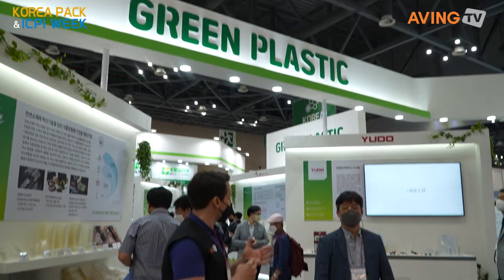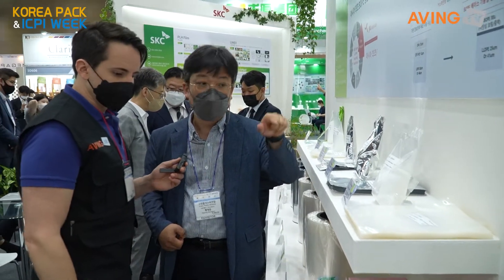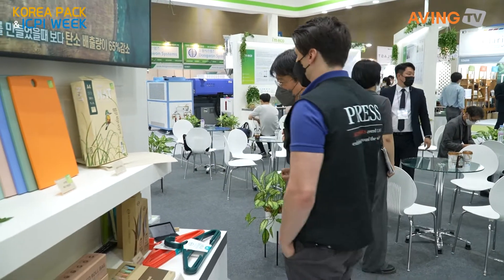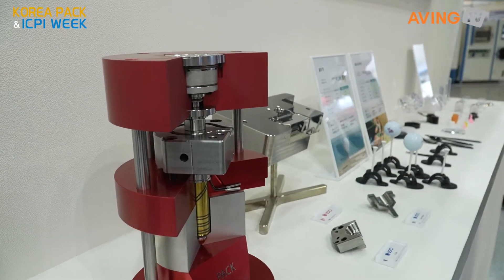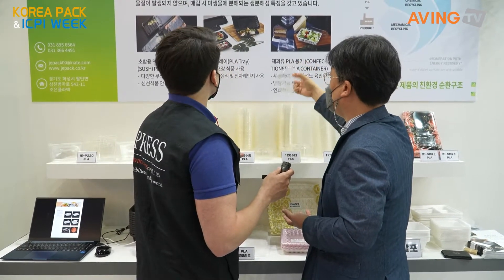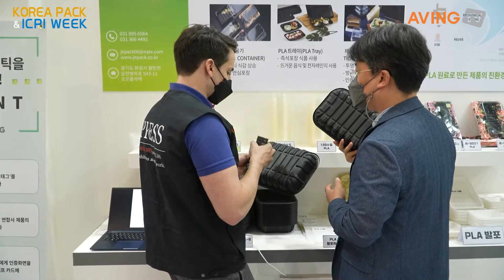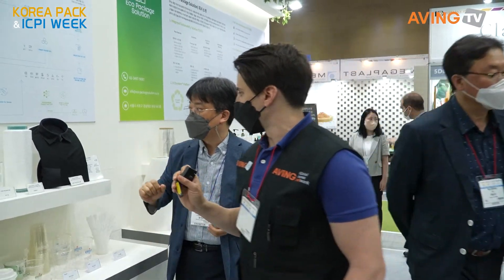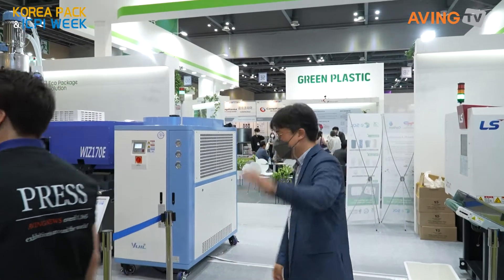그린플라스틱연합, KOREA PACK 2022서 탄소중립 소재로 만든 다양한 포장 및 산업제품 전시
그린플라스틱연합(대표 김지훈)은 오는 6월 14일(화)부터 17일(금)까지 4일간 고양 킨텍스(KINTEX)에서 진행하는 'KOREA PACK 2022(제23회 국제포장기자재전)'에 참가한다고 밝혔다.

그린플라스틱연합은 환경 영향을 최소화할 수 있는 그린플라스틱 제품을 생산, 유통, 소비하는 기업과 시스템을 개발하는 기업 및 친환경 유관 단체들이 함께 협력해서 지속가능한 플라스틱 문화를 만들고 탄소중립 산업시대로의 전환을 준비하기 위해 설립되었다.

그린플라스틱연합은 18개 기업과 함께 연합부스를 만들어 이번 전시회에 참여하며, 재생 플라스틱 및 바이오플라스틱과 같은 탄소중립 소재로 만들어진 다양한 포장 및 산업제품들을 전시한다. 이솔은 PLA로 제작된 사출용기와 플렉서블 시트, TCP는 PLA원료에 대한 소개, JK는 리사이클성이 우수한 올레핀 유니소재 포장재, 호명은 재생 수축필름, 에코매스는 바이오PE가 적용된 다양한 생활용품을 선보인다.

조은플라텍은 PLA로 된 발포를 포함한 다양한 열성형 용기, EPS는 PLA컴파운딩 내열사출용기, 산수는 바이오 및 화학적 재생 PET용기와 PLA 및 화학적 재생PLA 용기, SKC는 PLA필름 및 플라스틱 저감 라이맥스 컴파운딩 소재, 롯데케미칼은 바이오 및 리사이클 PET, 전남테크노파크는 협력사들 제품으로 바이오PE 스트랫치 필름 및 바이오소재 적용 기능성 필름을 소개한다. 또한, 유도는 바이오플라스틱의 가공 성형에 있어, 적합한 핫런너 시스템 적용에 대한 정보를 공유할 계획이다.

아울러 콘퍼런스에서는 바이오플라스틱, 화학적 리사이클 분야의 각계 전문가들을 연사로 초빙한다. 이 자리를 통해 연합의 다양한 회원사가 상호 연결돼 협력을 통해 자원순환 경제의 큰 축을 형성하고 시너지를 발휘해 탄소중립에 기여하고 있음을 알릴 예정이다.

그린플라스틱연합 관계자는 "기업체의 리사이클 및 바이오매스 기반 탄소중립 제품이 신뢰성과 제품의 가치를 인정받을 수 있도록 연합 인증제도를 기획, 시작했다. 자연유래 탄소 플라스틱과 리사이클 플라스틱 인증의 체계 구축을 최우선적으로 진행하고 있고, 유관 기관들과 협력 중에 있다"고 소개했다.

이어 "본 연합은 고품질 rPET 과제를 회원사와 수행하면서 국내에서 bottle to bottle 재생 시스템을 확립하고, 규격과 인증 관련 기반을 마련할 것"이라며 "바이오플라스틱 중 PLA를 성장성이 가장 높은 소재로 보고 있고, 이를 회수, 물리적·화학적 리사이클을 할 수 있는 자원순환 인프라를 회원사 중심으로 구축하려 한다."고 포부를 밝혔다.

한편, 한국포장기계협회, 월간포장, 경연전람이 공동으로 주최하는 KOREA PACK 2022는 식품·음료·제과제빵·의약품·화장품·생활용품·화학산업 등 全 산업의 제조공정, 패키징 기기, 패키지 재료 및 컨버팅 그리고 패키징 이후에 이어지는 물류·유통·자동화 분야의 전체 공급망(Supply Chain)을 한자리에서 살펴볼 수 있는 국제 무역전시회다.

주요 구성으로는 1홀 국제물류산업대전(Korea Mat), 2~5홀은 포장기계, 재료, 친환경 패키징, 제약/화장품 제조기술(Cophex), 화학장치·공정기술(Korea Chem)이 전시되며, 동 기간 킨텍스 2전시장(7·8홀)에서는 제약, 화장품 제품 개발을 위한 ICPI Week(제약·화장품위크) 전시·컨퍼런스가 열려 패키징 전시회를 찾는 사용자 업계를 위한 연계산업 정보를 제공한다.